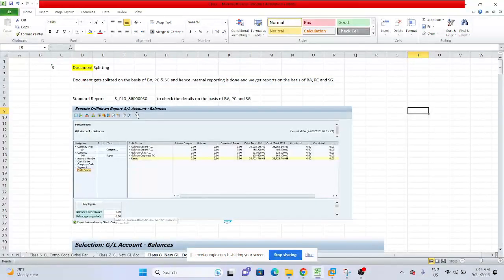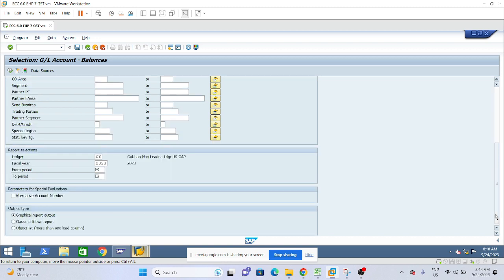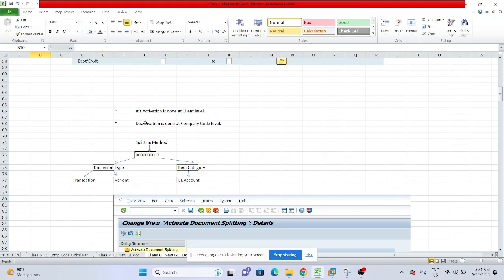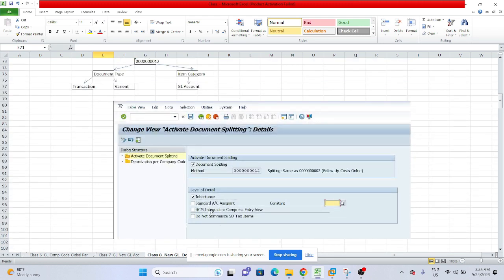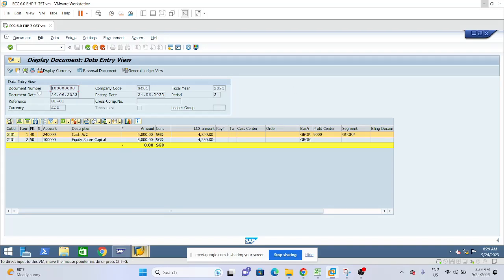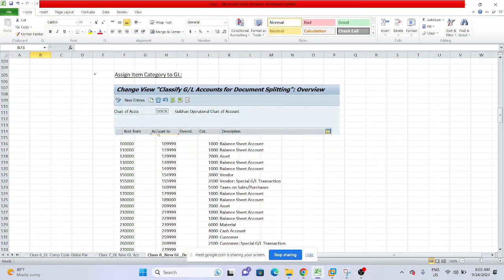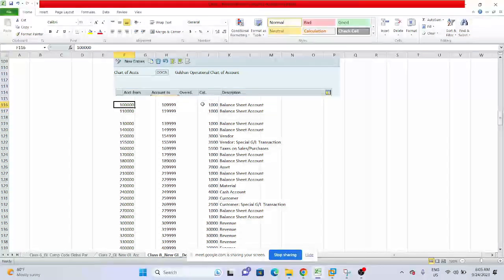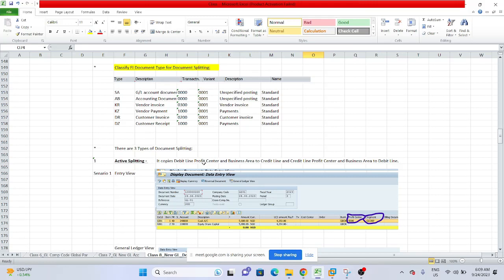What is Document Splitting || Vital Feature of New GL Accounting || Pehalwan Sir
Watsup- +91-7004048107